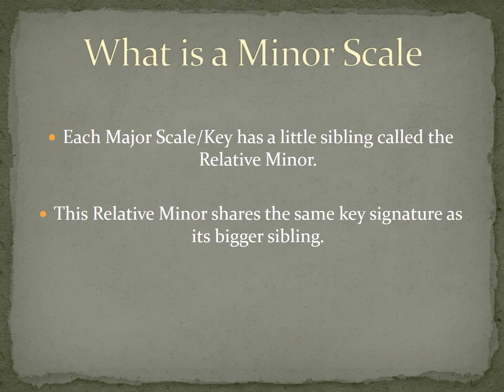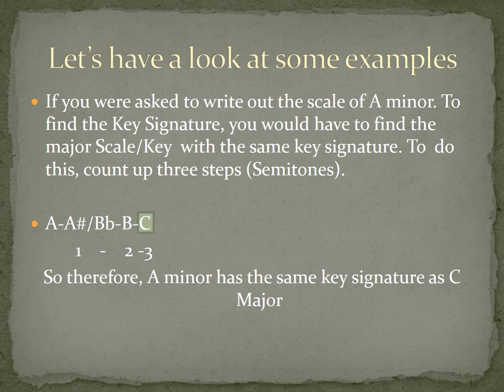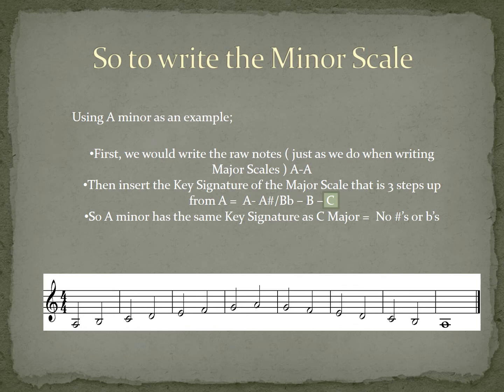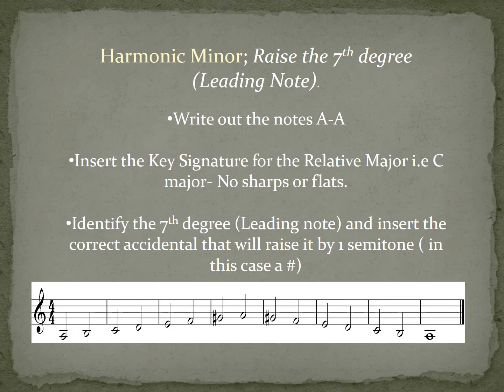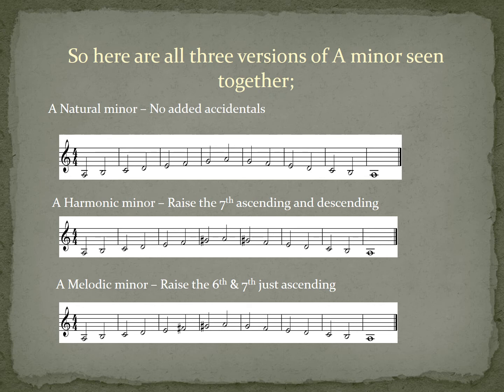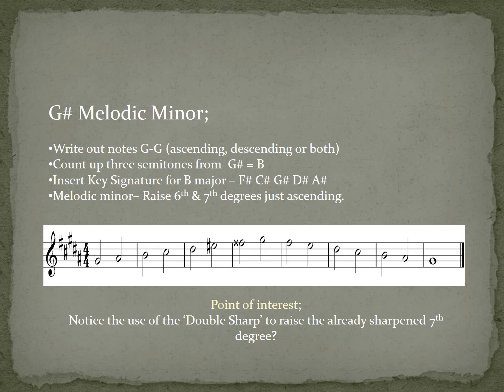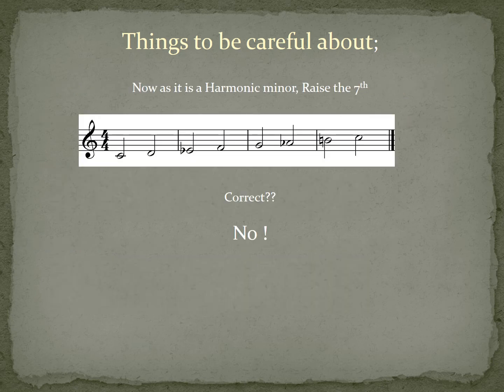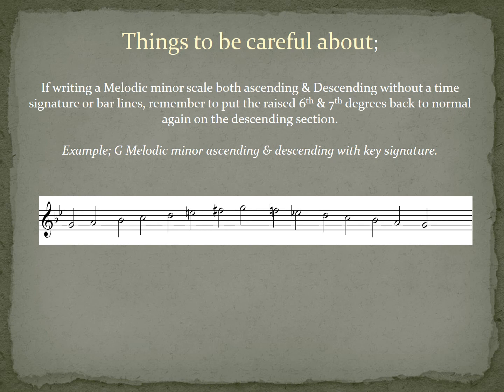Music Theory - How to write and recognise Minor Scales & Keys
A lesson which explains about how to write and recognise the various types of Minor Scales &Keys. Suitable for revision of Graded Theory of Music exams - ABRSM, LCM, Trinity, Guildhall and/or improve general musicianship.